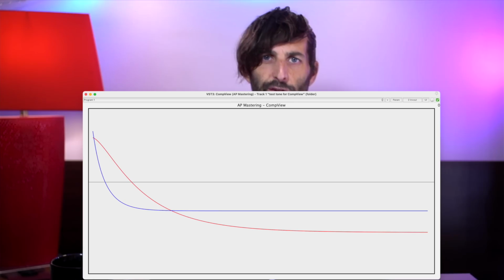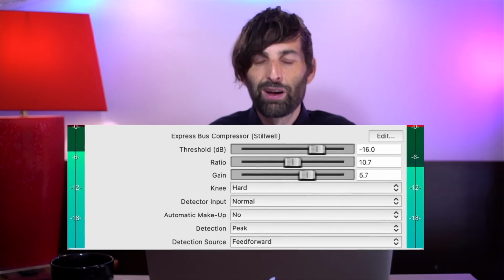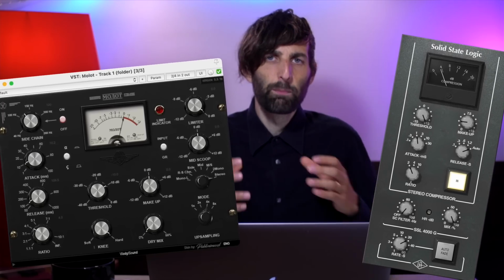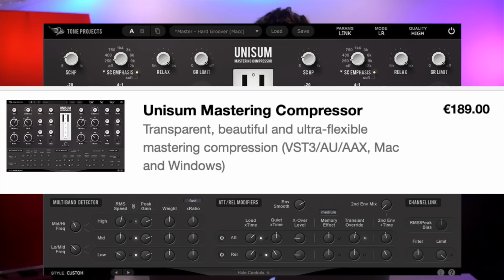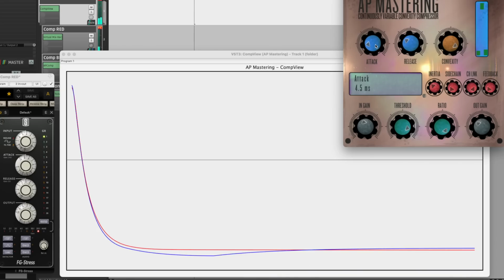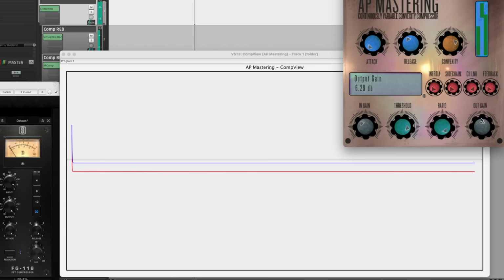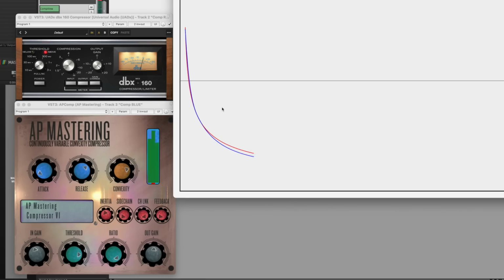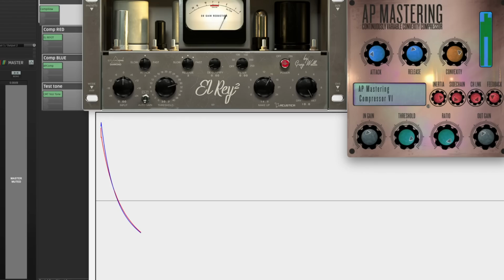Are Compressor Plugins a Scam? (Part 1/3)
VIDEO DESCRIPTION

IMPORTANT: By sending an email and requesting the complied versions of the plugin, you will receive an automatic reply containing the download link, some info and a link to the explanation video, and this constitutes an agreement on your behalf to receiving replies concerning updates to this plugin, other plugins or other cool stuff. You will NOT be added to a spammy newsletter of irrelevant boring news because there is no such newsletter. If you want the plugin but do not want to receive further replies after the automatic one, simply email with the subject "DELETE ME" and you will be deleted. Alternatively if you know how, you can grab the source code from my Github (link on my website) and compile it yourself. If you do not get an automatic response within 10 minutes, send a new email with the subject MANUAL REPLY.